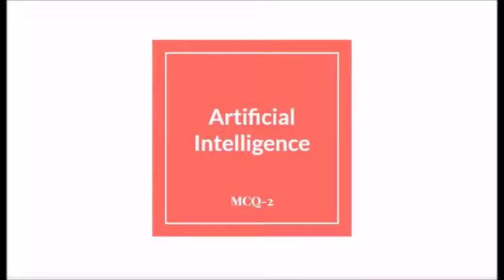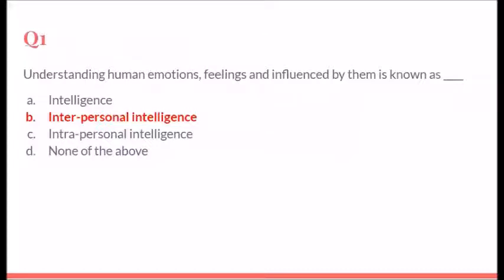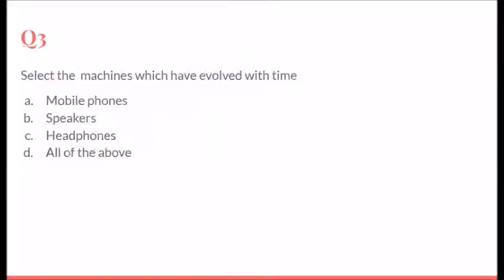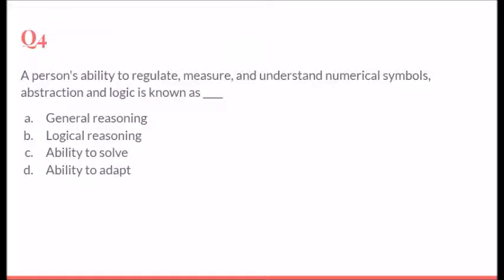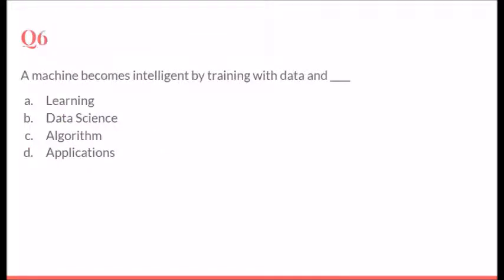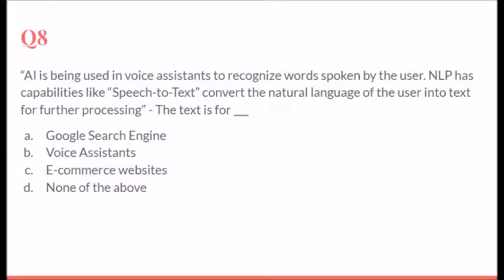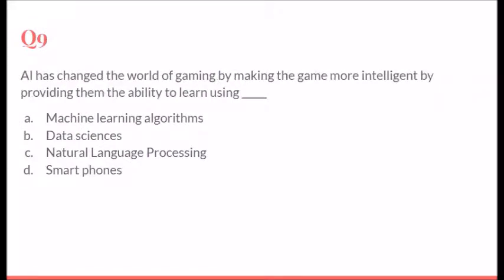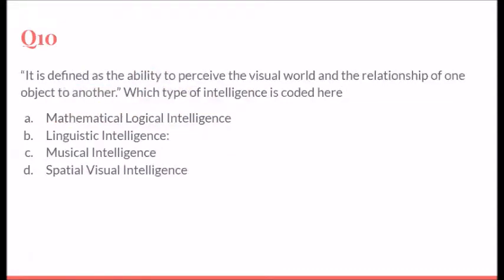CBSE Artificial Intelligence MCQ Set 4 Term 1 Examination